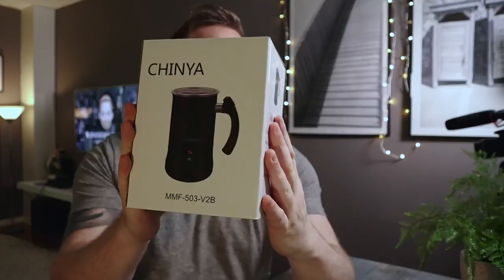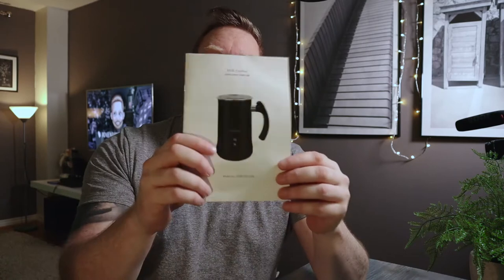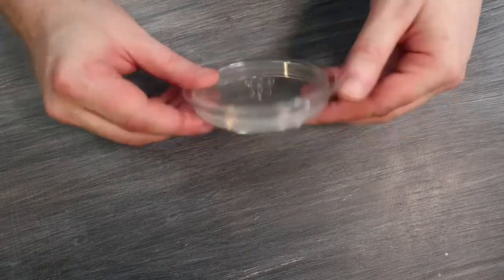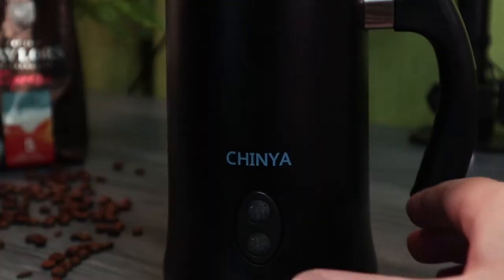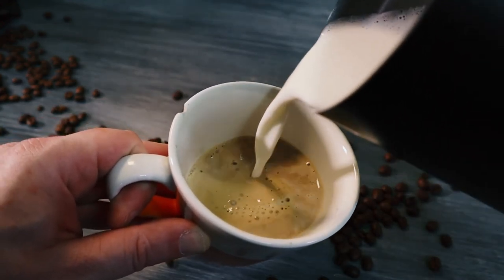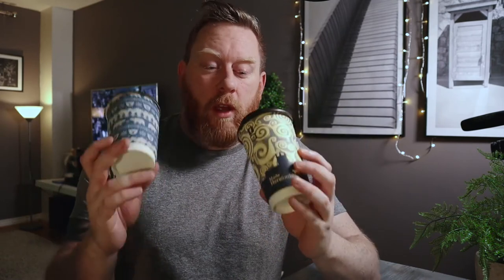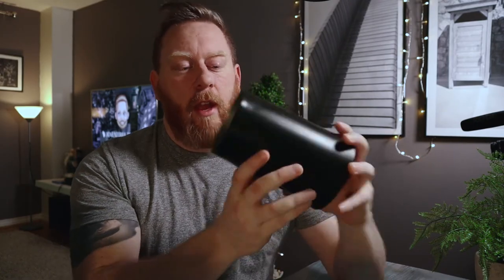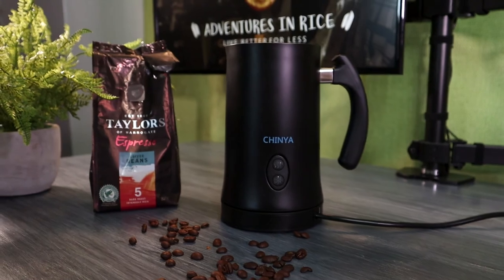Chinya Milk Frother Review | Great Homemade Coffee Gadgets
Adventures in Rice reviews the Chinya Milk Frother from Amazon, a kitchen gadget that' sgreat for making cheap good homemade coffee. Also includes instructions on how to install and use the electric milk frother

Adventures in Rice